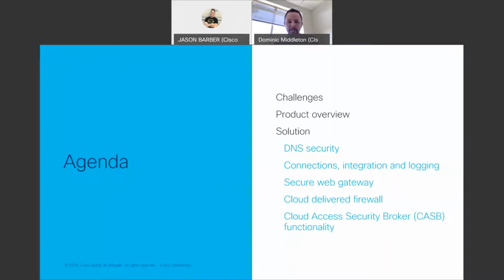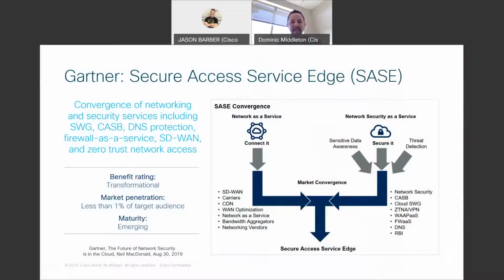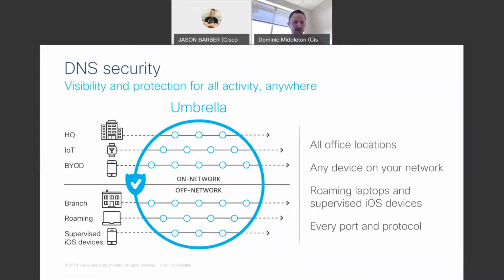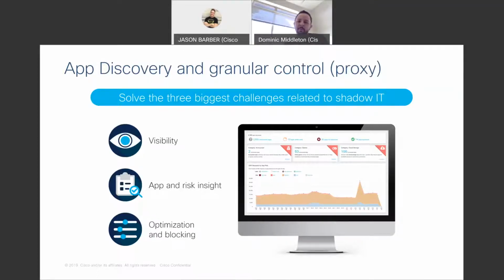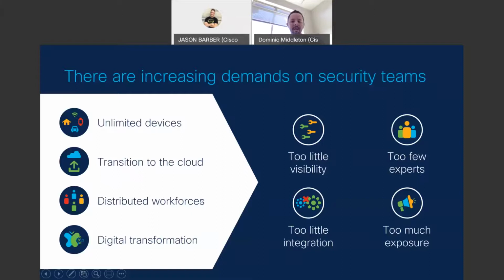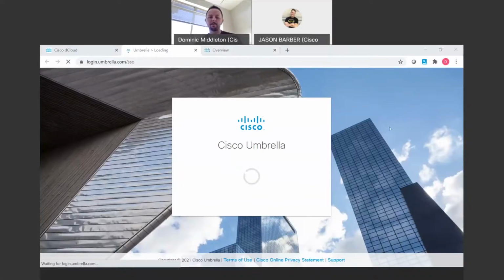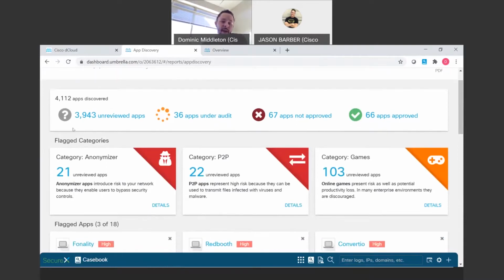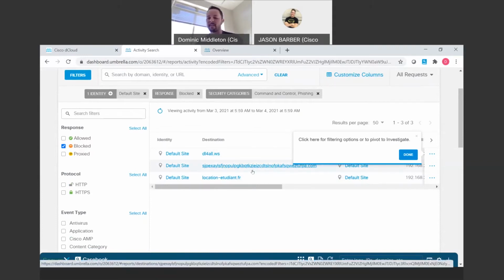How SASE Helps Cisco Partners Provide Safer Digital Transformations | Security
SASE (Secure Access Service Edge) is one of the hottest acronyms being talked about right now. Jason Barber, channel marketing manager, and Dominic Middleton, cybersecurity partner specialist, Cisco, lay the foundation for:

• What SASE is
• What it means to Cisco
• How it ties into Cisco’s Umbrella security

During the presentation, partners (sales and sales engineers) will learn how to use Umbrella and the Partner Console to start the Cisco Security SASE conversation.